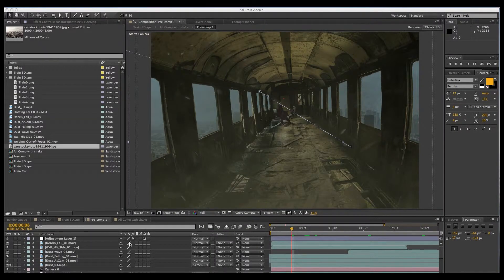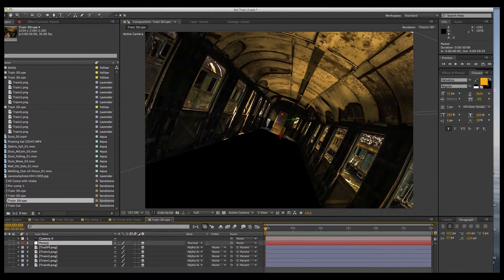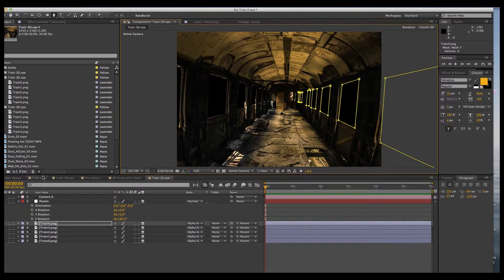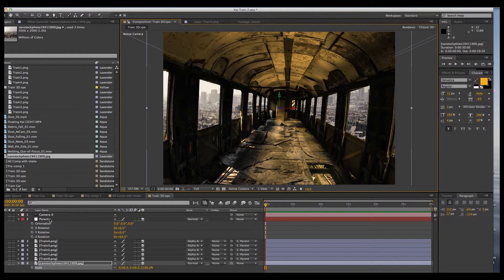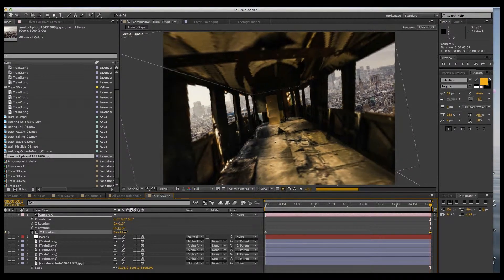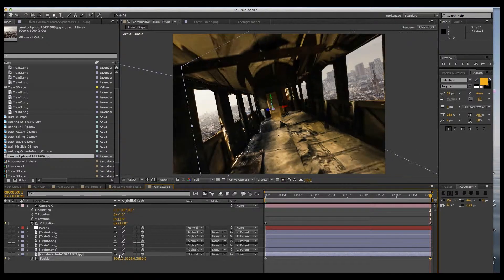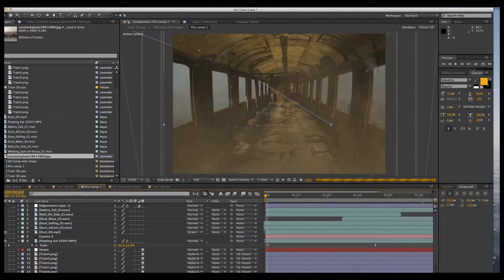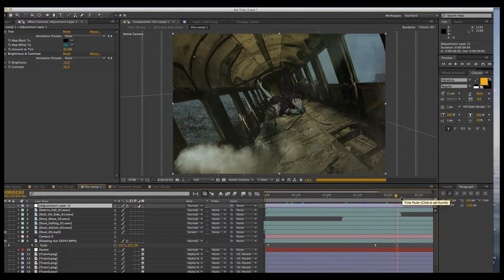HOW TO MAKE AN EPIC MOVIE TRAILER IN AFTER EFFECTS - Part 2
HOW TO MAKE AN EPIC MOVIE TRAILER IN AFTER EFFECTS
using stock photos as backgrounds

PART 2

                      The gear used to make this episode:

Sony A7s mirrorless video camera

Giant Squid Omni Directional Lavalier Mic

Came-TV LED light panels

Edited on Adobe Premiere Pro CS6
VFX on Adobe After Effects CS6
Plugins: Trapcode particular
Everything by videocopilot!

Drone modeled on Blender by Kai Korven

102. Smoke Trails

Host and creator: Mark Korven